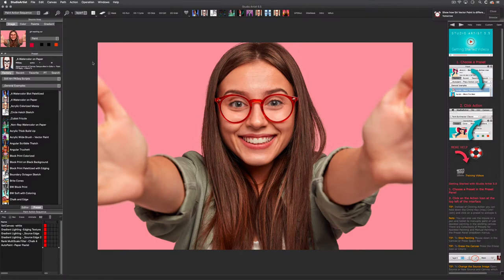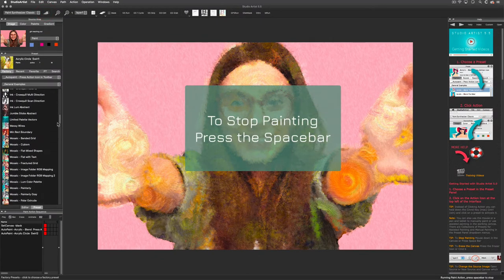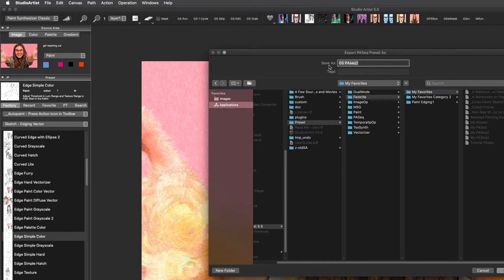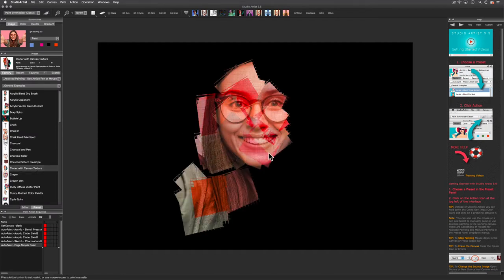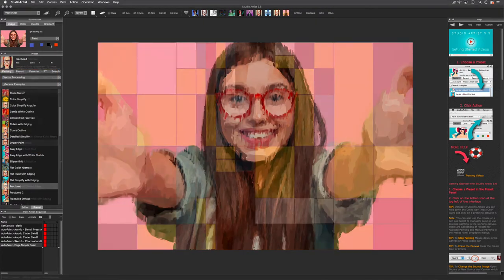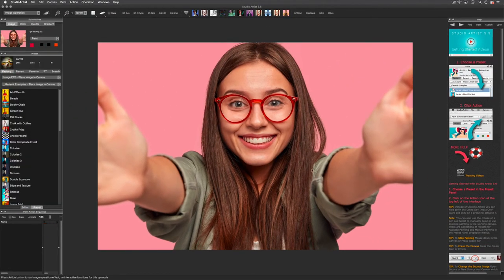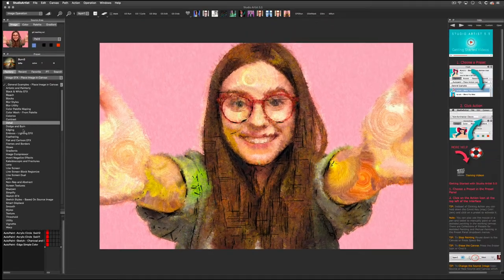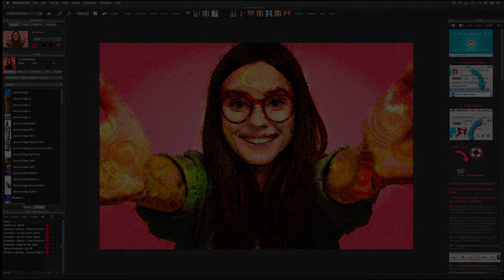Studio Artist - Getting Started with The Paint Synthesizer, Vectorizer and Image Operation Modes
This video will give you a brief tour of three of Studio Artist's AI image processing modes.  It will also show you how to create a Paint Action Sequence to build up art and animation styles of your own using a few of Studio Artist's 1000's of curated presets.

The Paint Synthesizer creates AI automatic, assisted and manual painting and drawing
The Vectorizer takes photos or videos and automatically turns them into stylized vector art.
The Image Operations Mode is the equivalent of 75 photoshop plugins many of them unique to Studio Artist.